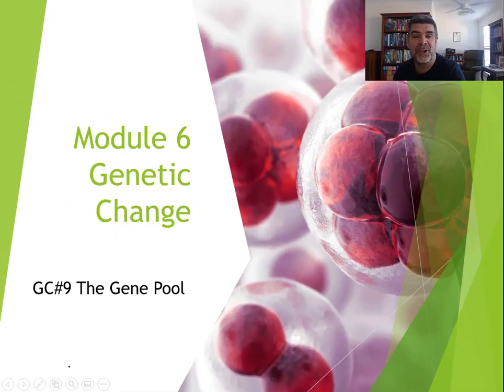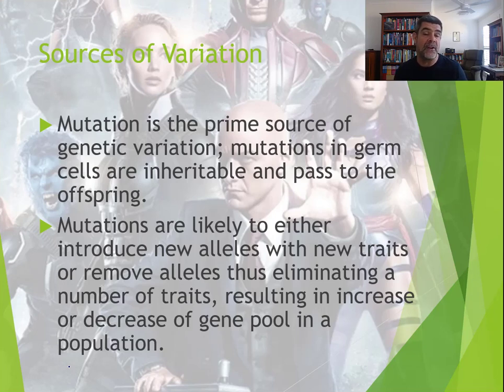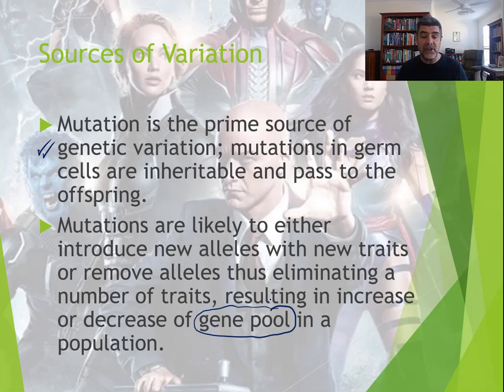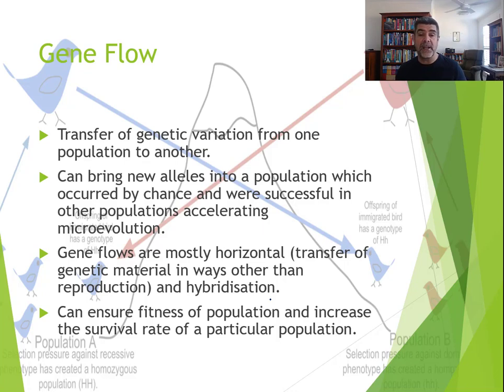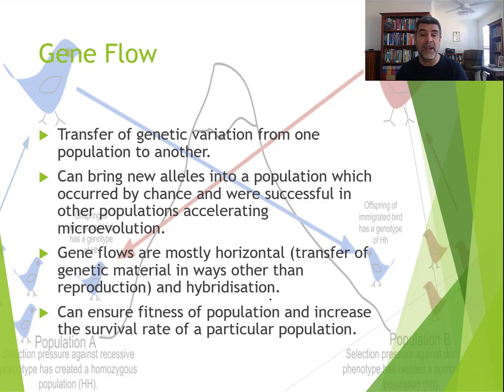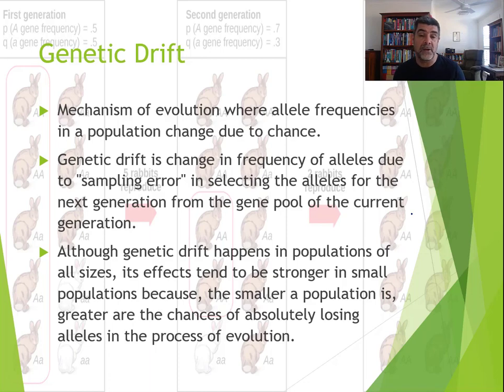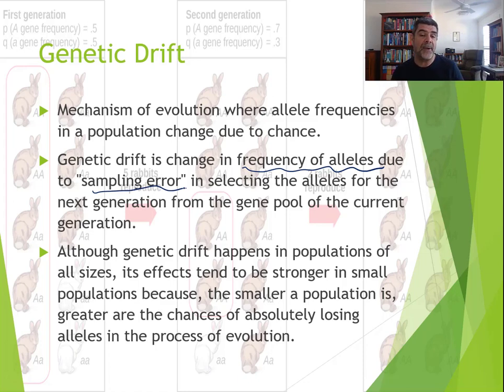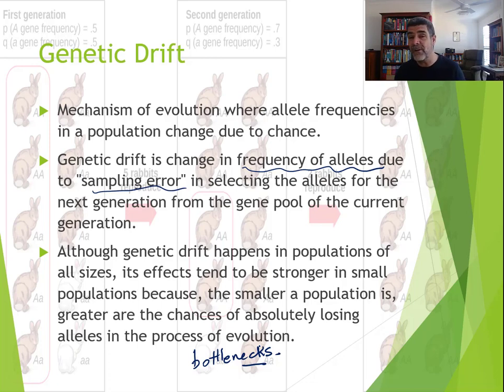GC#9 The Gene Pool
HSC Biology
Module 6 Genetic Change
The Gene Pool